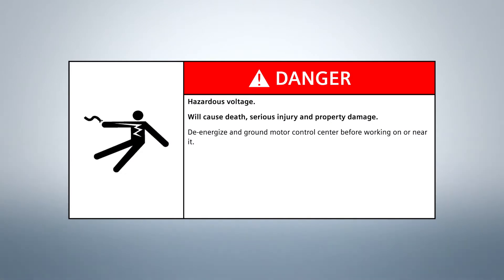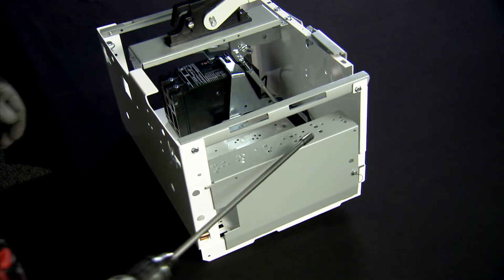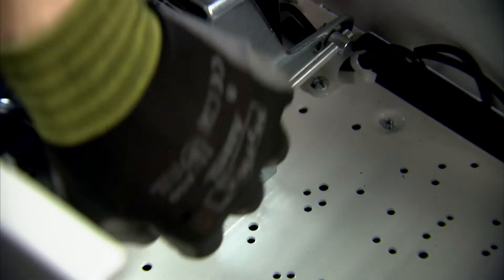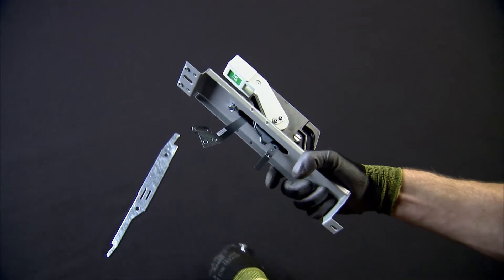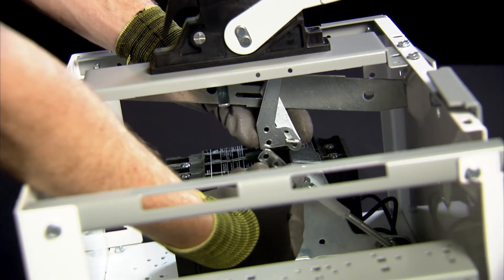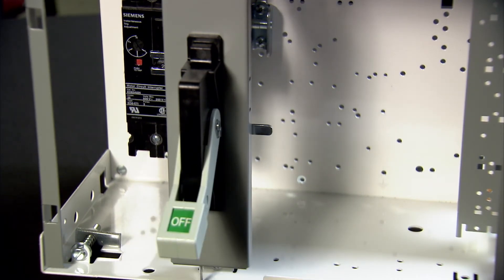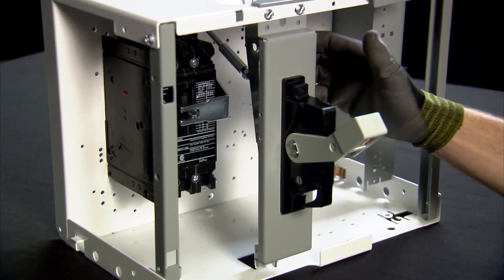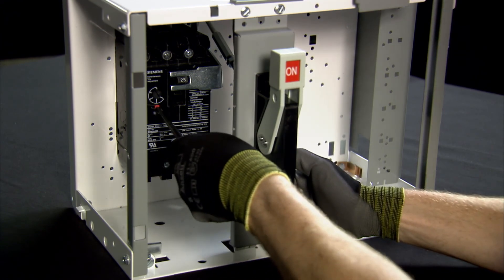tiastar LV MCC Sentron circuit breaker handle installation | Volt Stream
Siemens tiastarTM low-voltage motor control centers 125 A Sentron circuit breaker handle installation